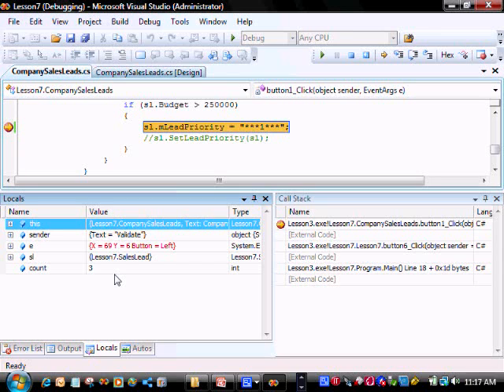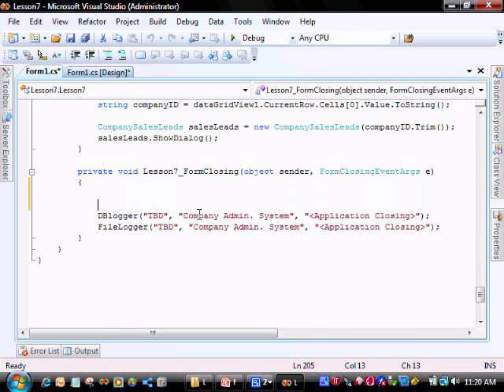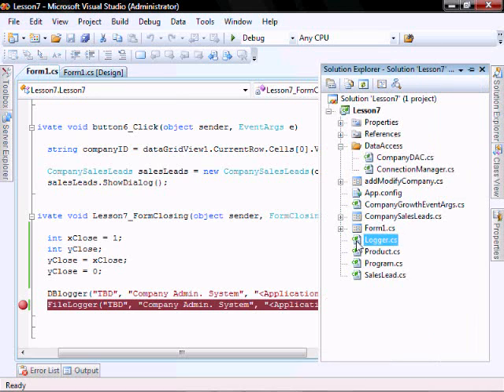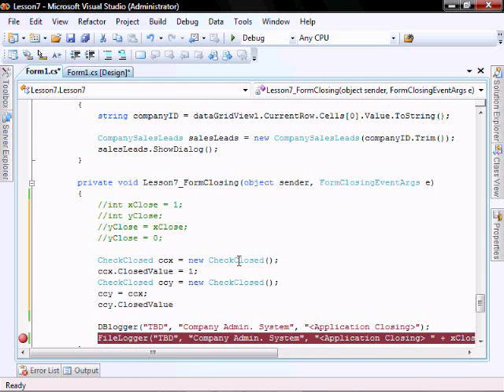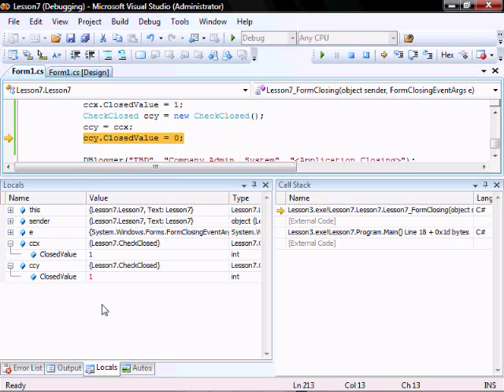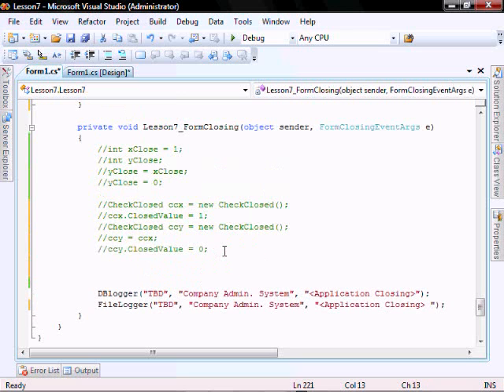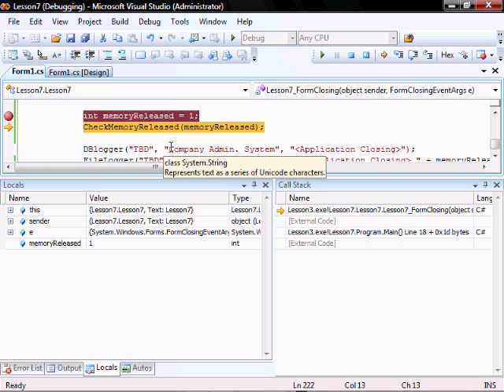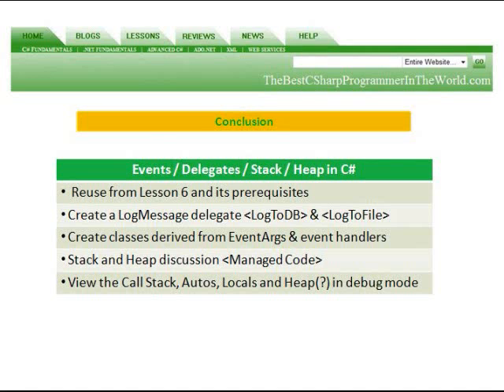Lesson 7 (Part 6) - Events, Delegates, Stack and Heap in C#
In Lesson 7 you will learn to:
Create and implement a Delegate, Create and implement custom event arguments and event handles derived from the EventAgs class, Learn about the Stack and Heap in C# and in Managed Code, View the Stack and Heap in the debug windows, view values in the Call Stack, AUtos and Locals windows, view a value type and reference type example, view a pass by value and pass by reference example.